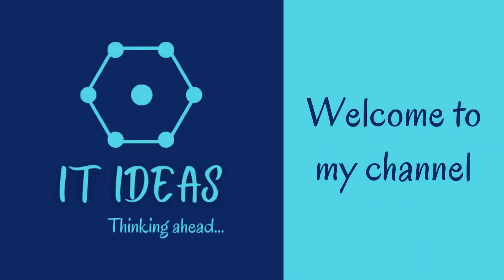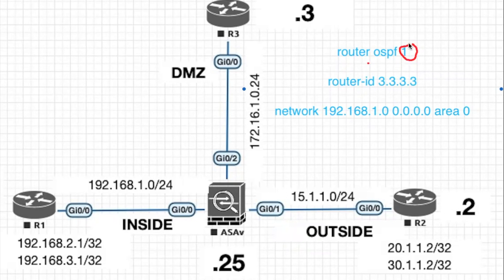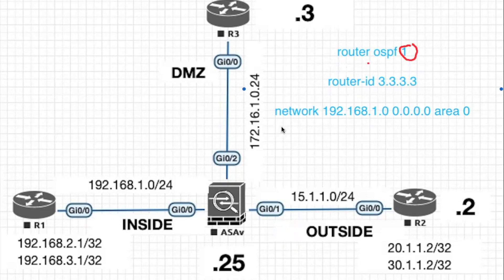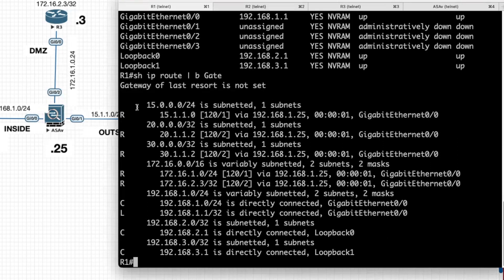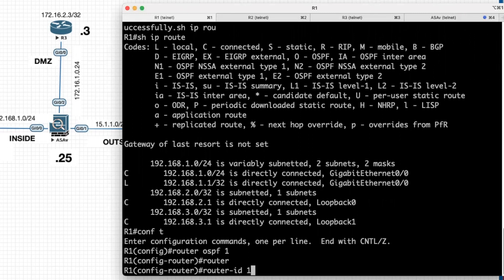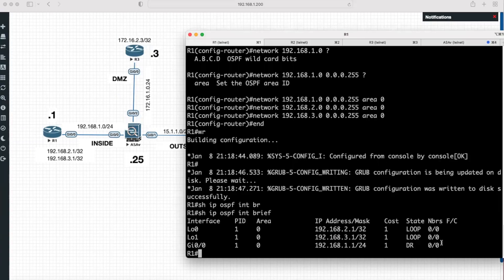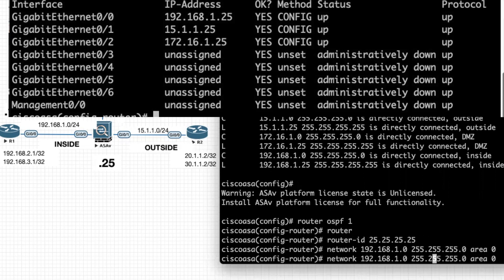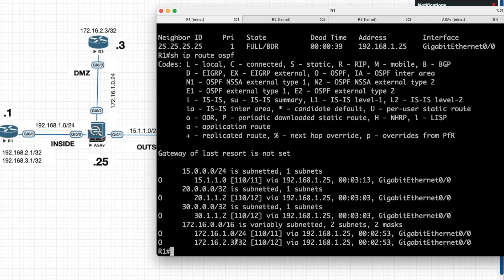Configure Dynamic Routing in Cisco ASA Firewall | OSPF | Routing Information Protocol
In this video, we are going to see how to configure dynamic routing in ASA Firewall . For demo, i am using OSPF.